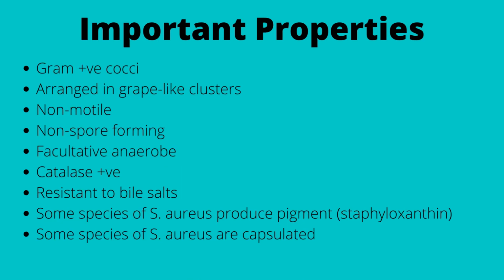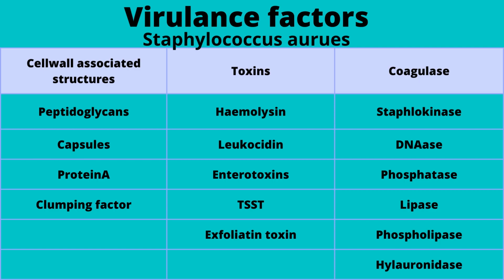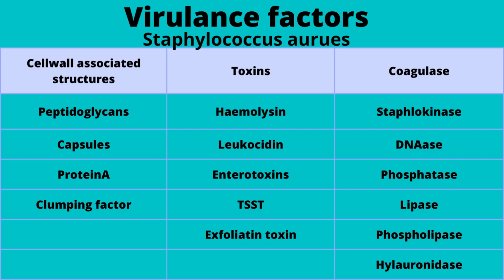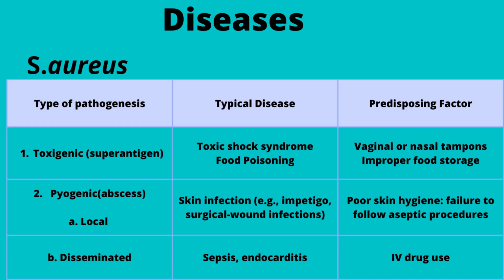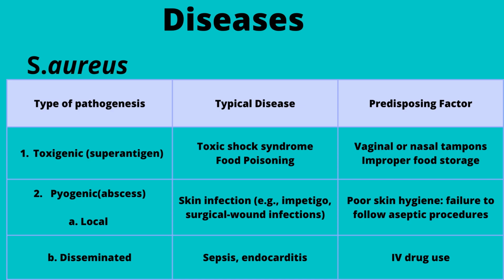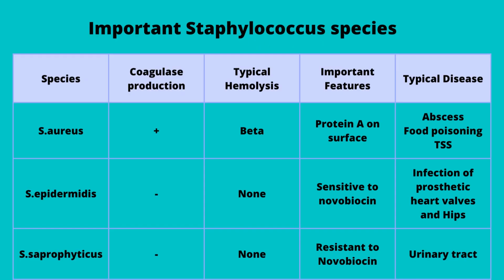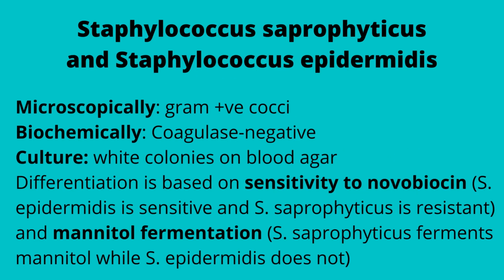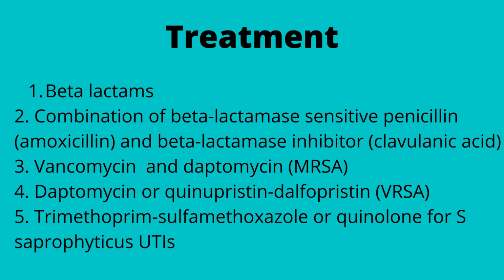Staphylococcus || Staph || Medical Professor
In this video, You can learn all the crucial things about staphylococcus  i.e